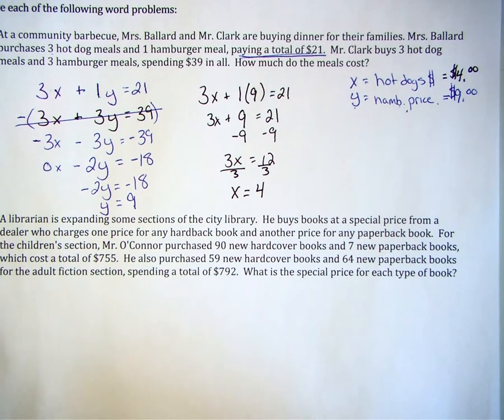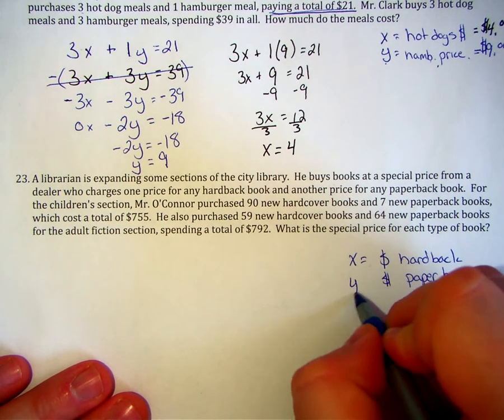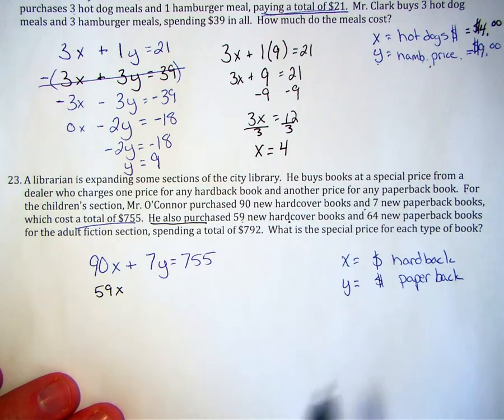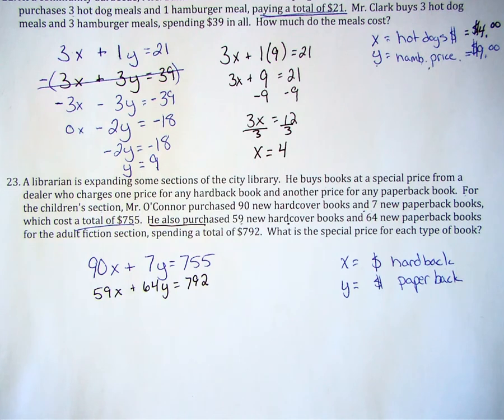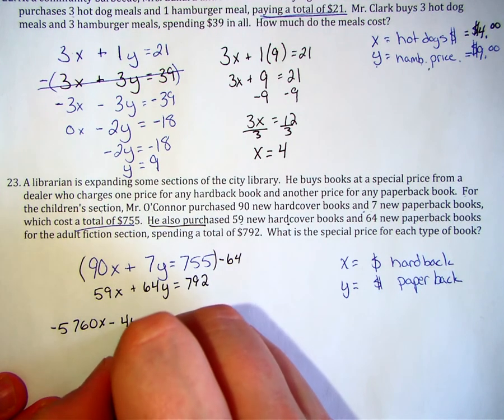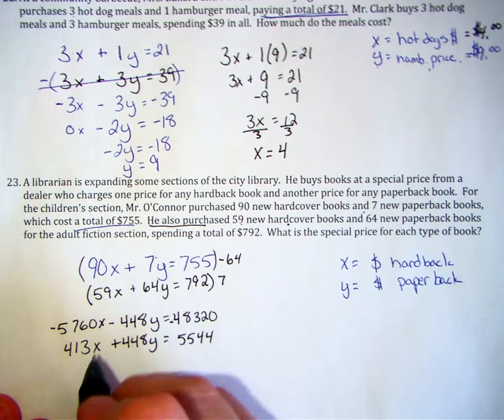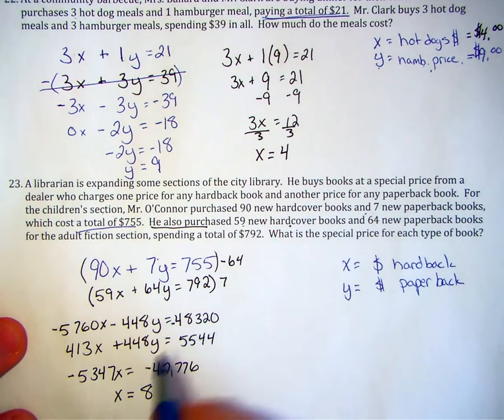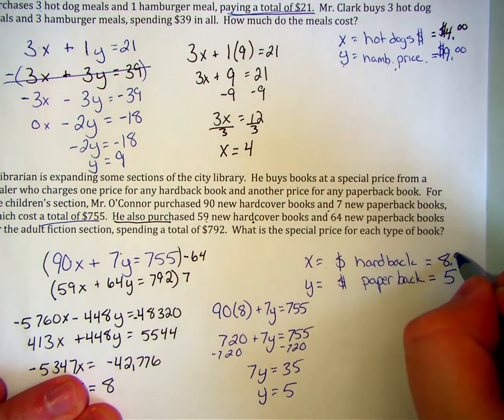Unit 10 Study Guide 22 23